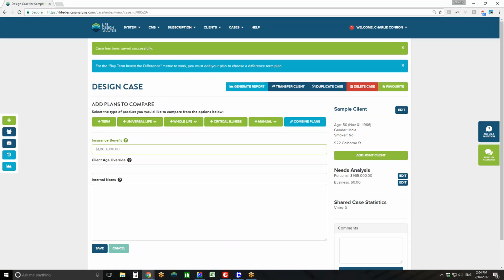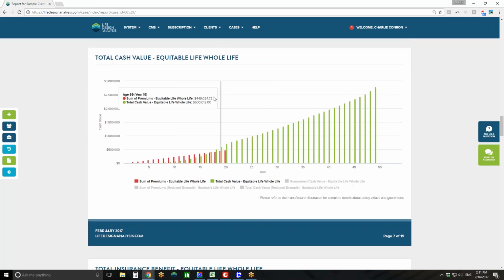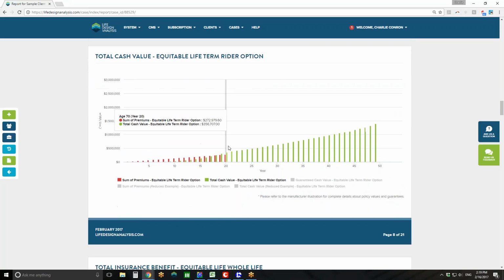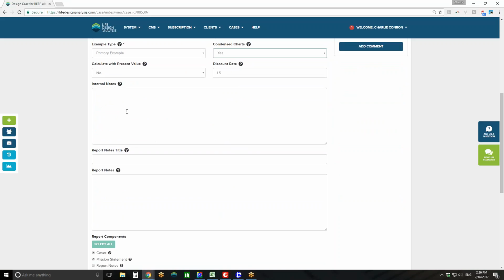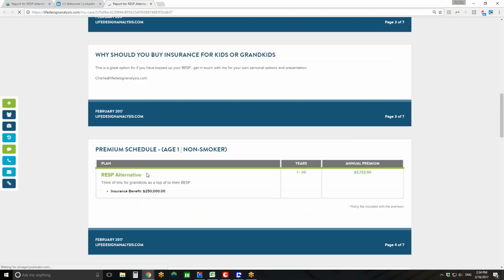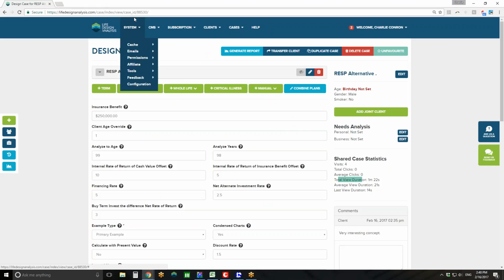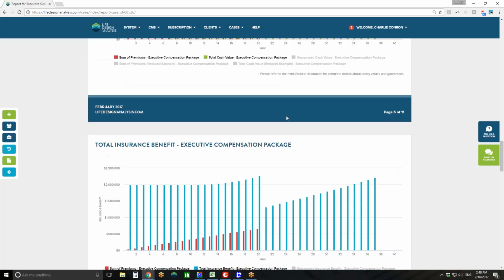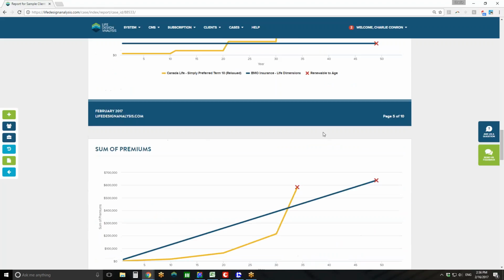Febuary 2017 Webinar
-Strategies for Presenting Enhanced Dividend Option Whole Life
-Using Favorite Cases in the system to set up client personas ( ex whole life for children)
- Advanced heat Mapping
- Executive Compensation Presentation (using combine plans)
-Updates